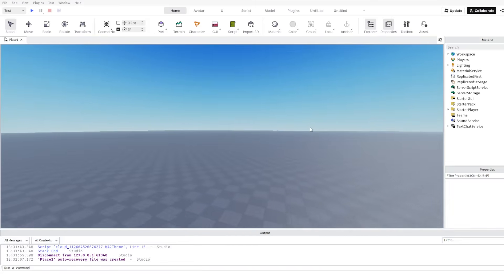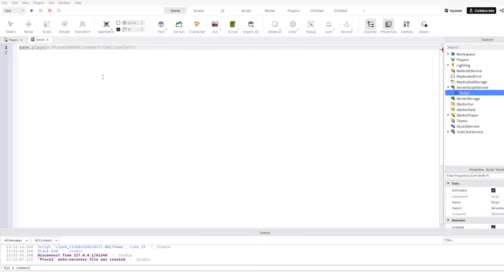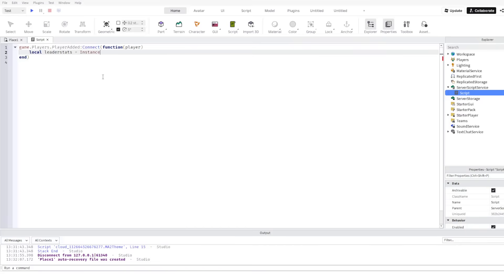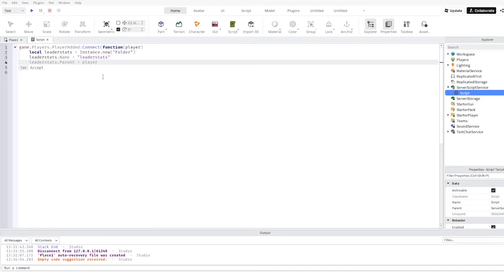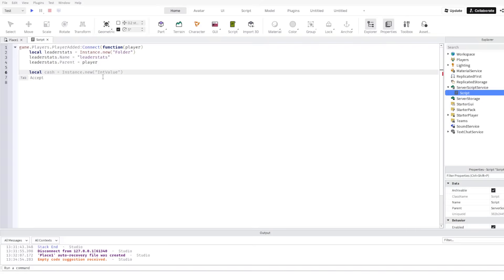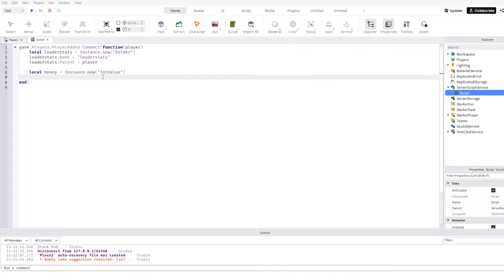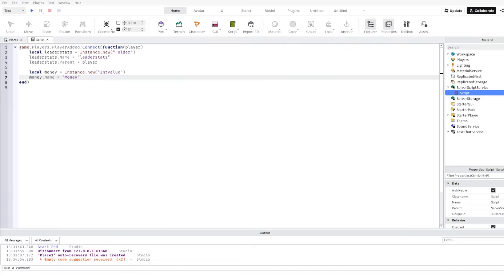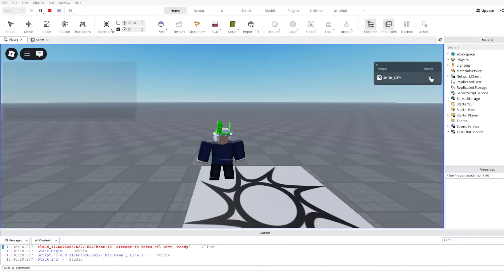Roblox Studio 2025 | Make Player Leaderstats with Lua Script!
Learn how to make leaderstats in Roblox Studio using Lua!
In this quick and easy tutorial, I’ll show you how to create a working leaderboard that tracks player stats like Coins, Wins, and XP.
Perfect for beginners or anyone who wants to add leaderboards to their Roblox games!

📘 What You’ll Learn:

What leaderstats are

How to create a script for leaderstats